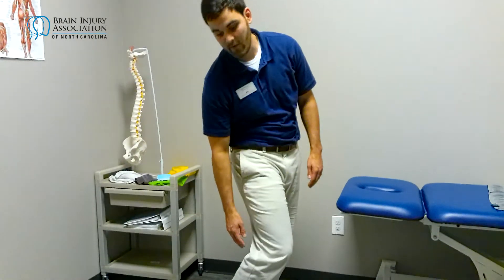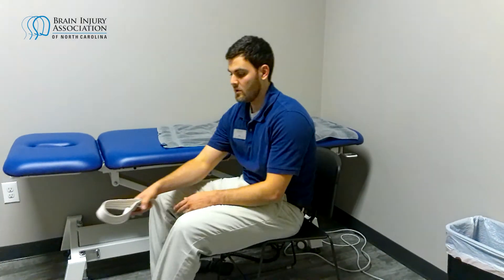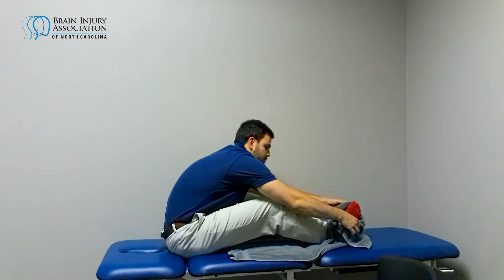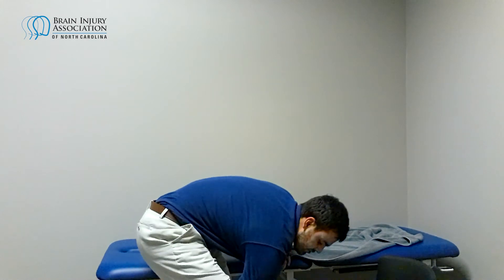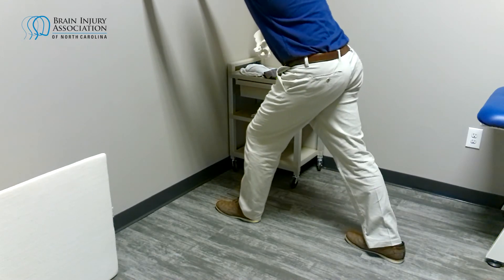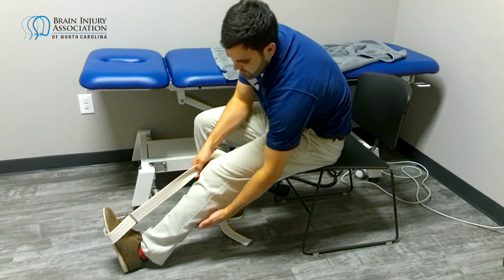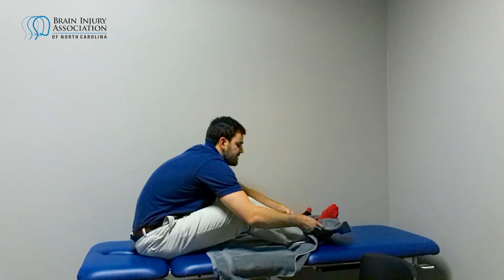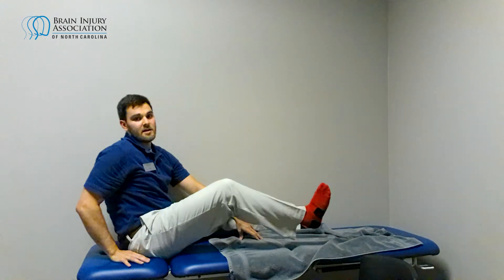Falls Prevention Stretches: Calf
Stretching exercises make you more flexible and increase the range of motion of your joints. You can move more easily with less stress on your joints. This makes it easier for you to maintain your balance and complete daily activities such as getting dressed or reaching for objects.

Stretching your leg, hip, and back muscles will give you stability and balance to help prevent falls.

Stretching also increases the blood supply to your muscles, which will help speed recovery from injury. Stretching promotes better posture and can also relieve stress.

General guidelines:

You should always consult your physician or other healthcare provider before changing your diet or starting an exercise program.
Keep your movements gentle.
Try not to hold your breath.
You should feel some tension in your muscles but no pain. Stop immediately if you feel any pain.
Don’t bounce or hold a stretch for longer than feels comfortable.